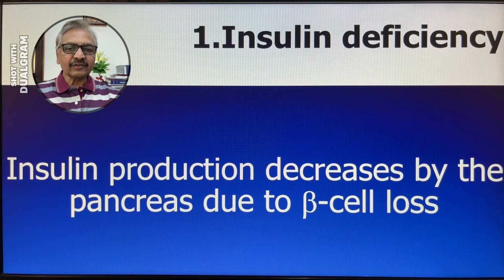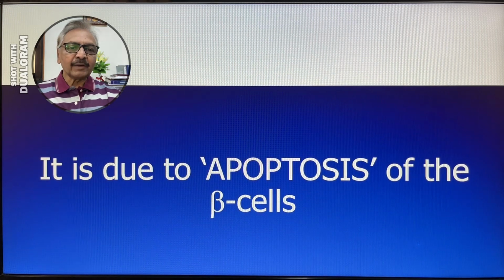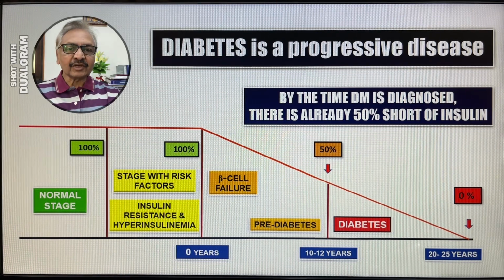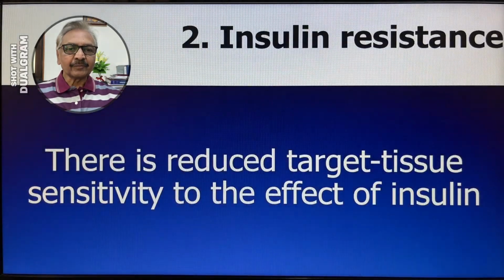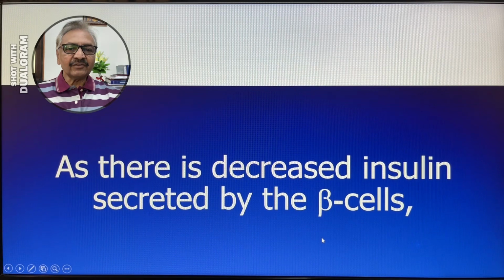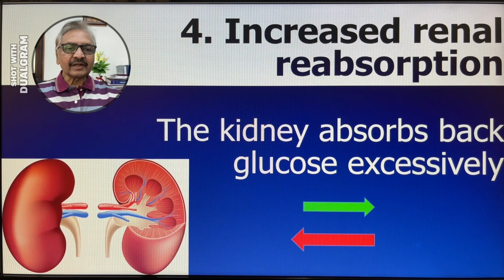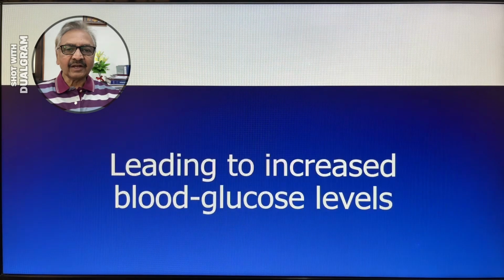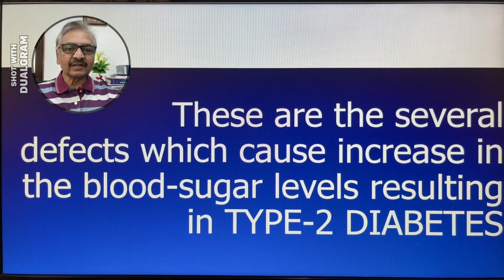EPISODE 7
Defects in Diabetes, which elevate blood sugars.